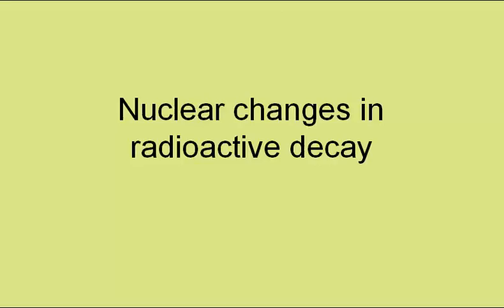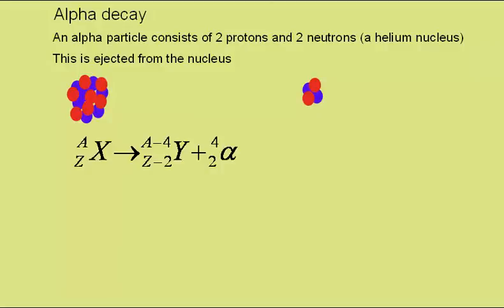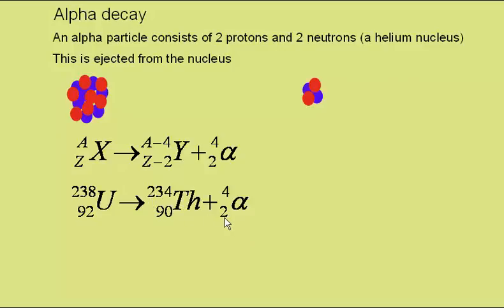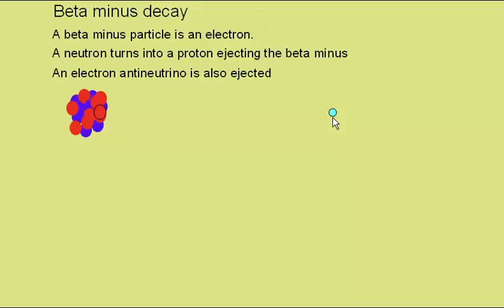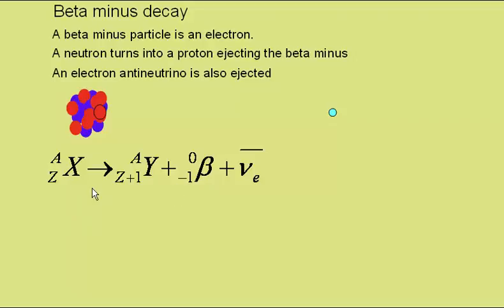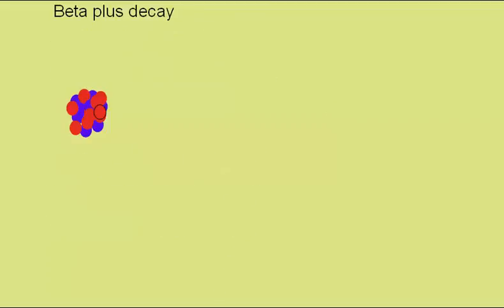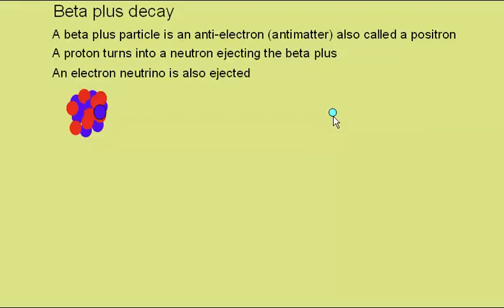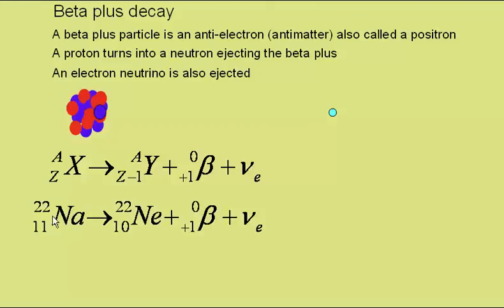Nuclear changes in radioactive decay